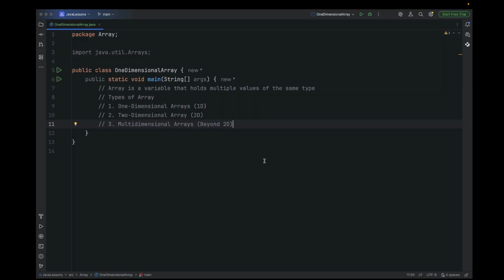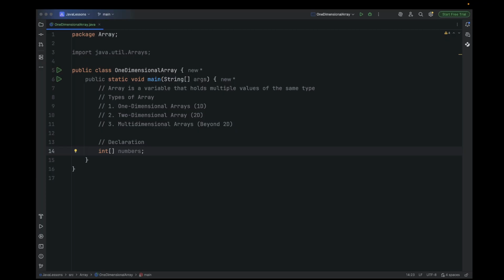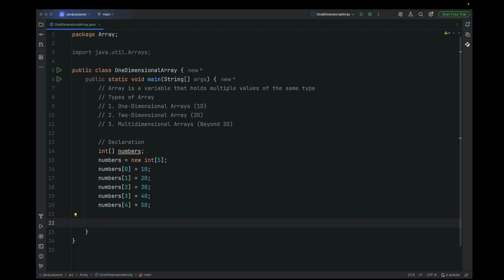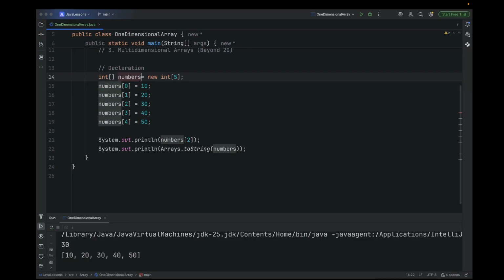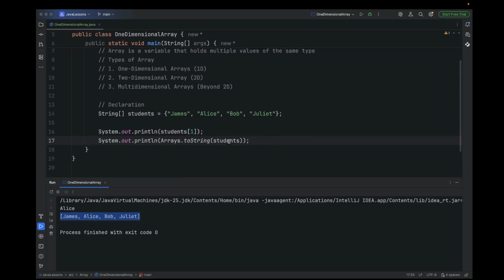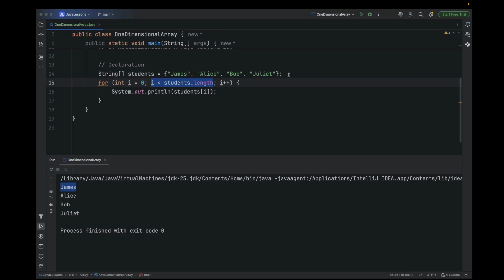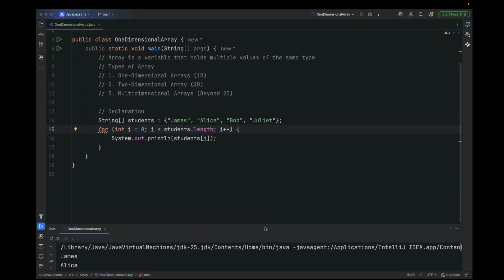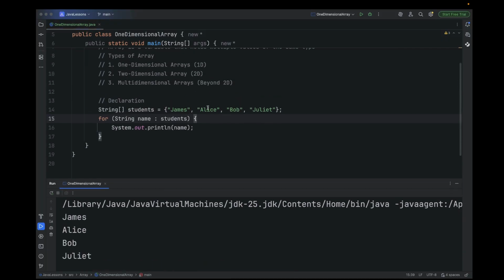Arrays in Java | 1D Array Explained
Welcome to today’s programming lesson! In this video, we’ll cover One-Dimensional arrays in Java.

Whether you’re completely new to coding or brushing up on your skills, this video will help you understand Arrays and 1D arrays simply and practically.

✅ What 1D arrays means in programming